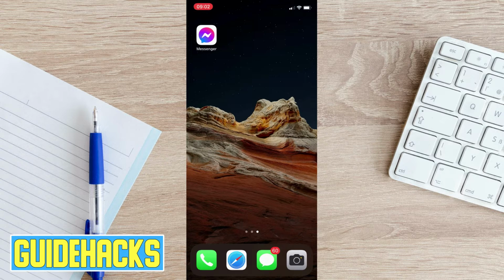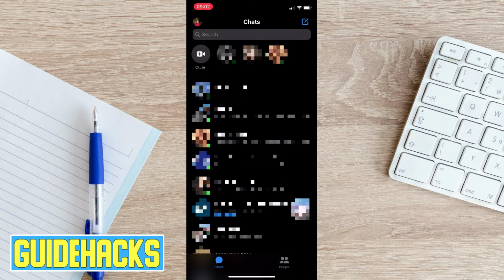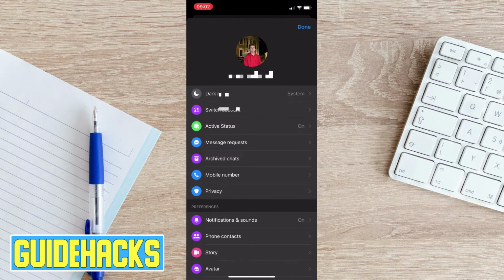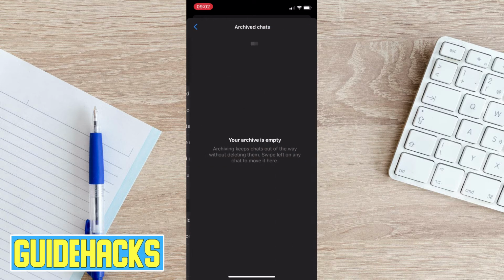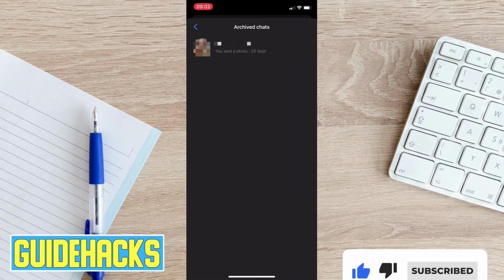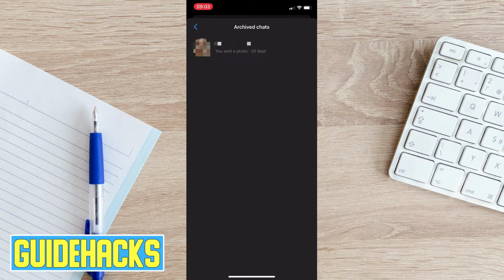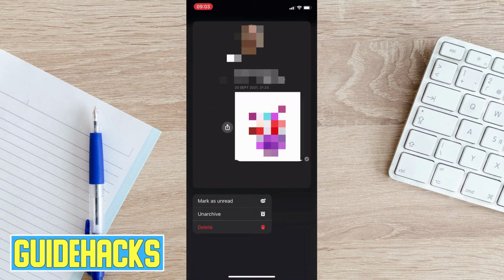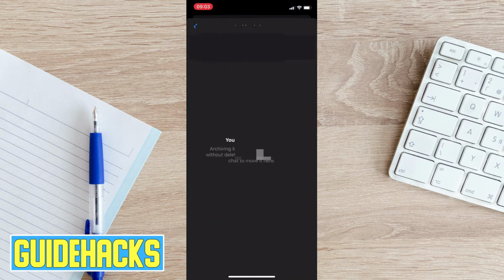How To Find Archived Messages On Facebook Messenger (2022)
How to Find Archived Messages on your Facebook Messenger
Let's watch this video and find the answer!

In this tutorial we will show you how to find messages that have been archived in your Facebook Messenger and how to unarchive them.